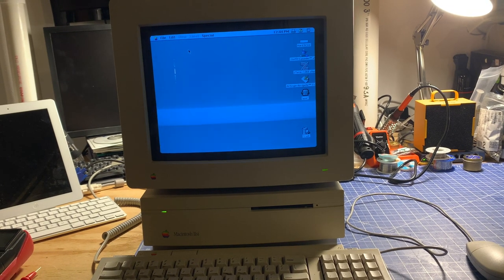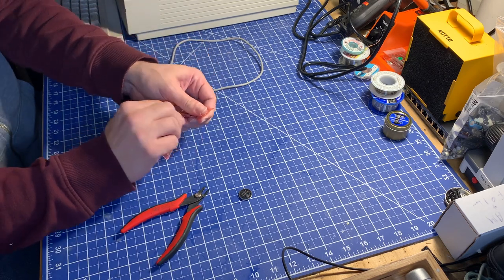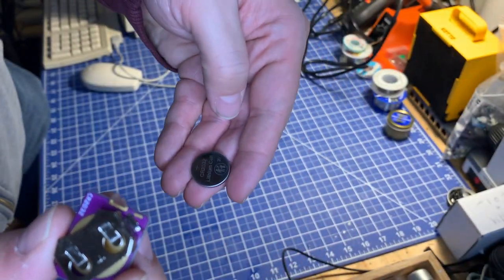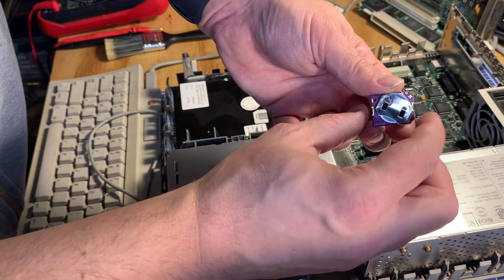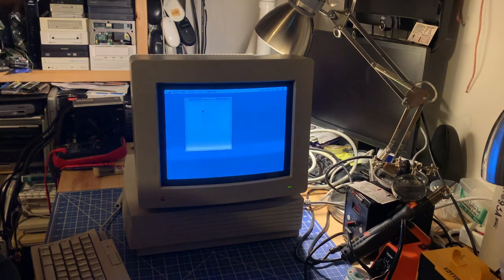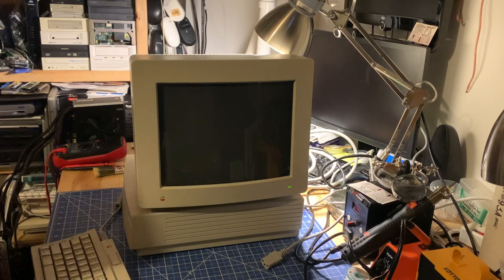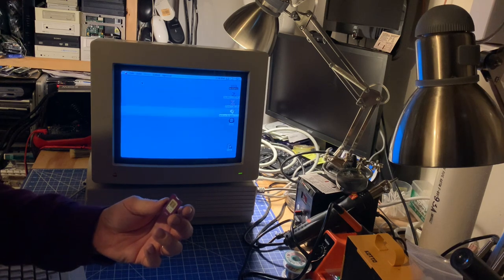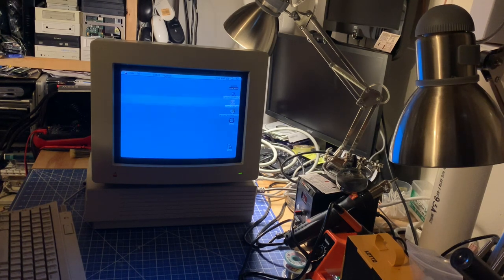Review: MacBatt CR2032 PRAM Apple Macintosh classic Mac battery replacement solution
I take a look at the MacBatt CR2032 PRAM Apple Macintosh battery from Siliconinsider replacement battery solution for vintage Macs.

Replace a leaky 1/2 AA with a CR2032?  Easier than you think!